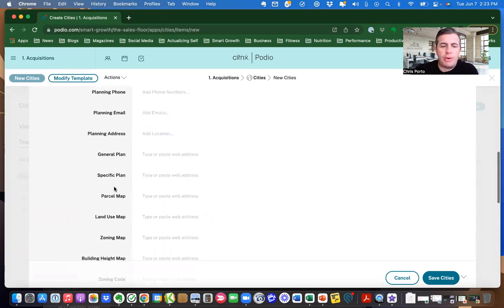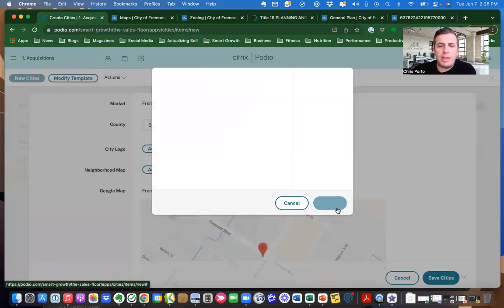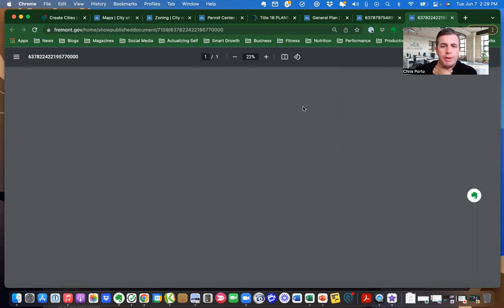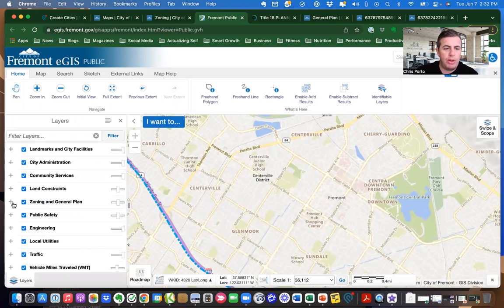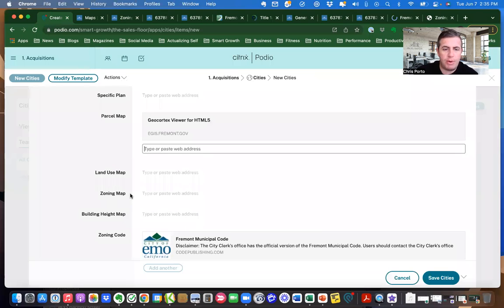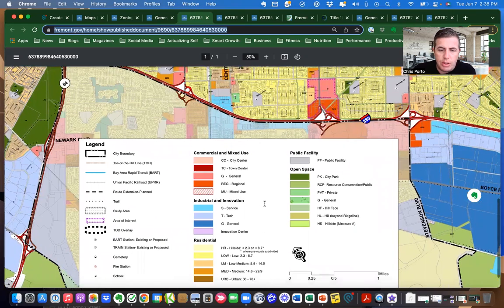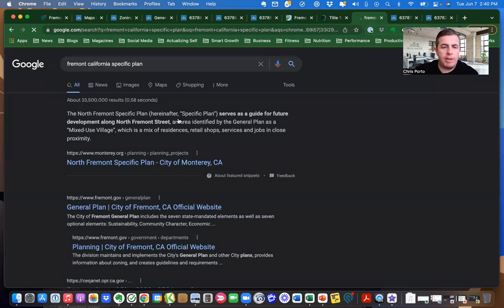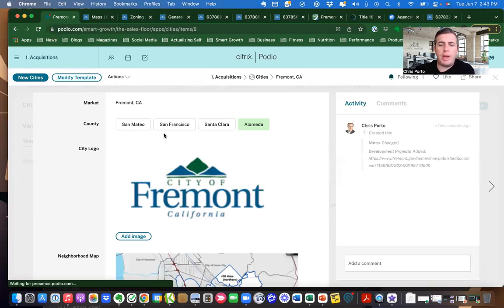Real Estate Development Training - 1.1 - Compiling Resources from City